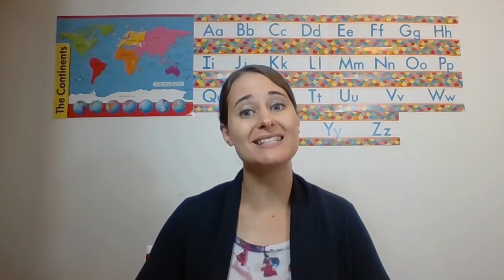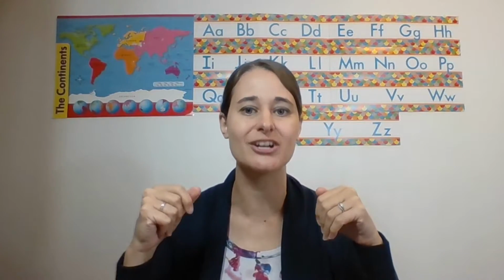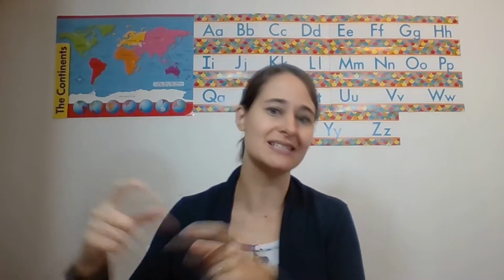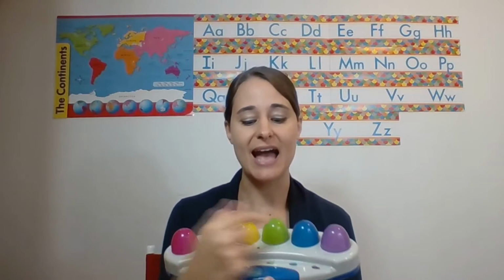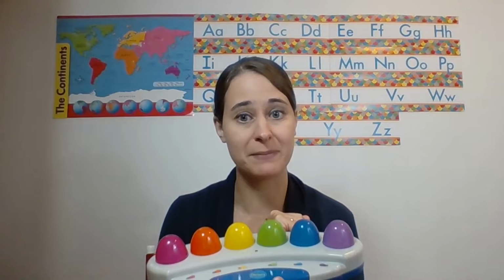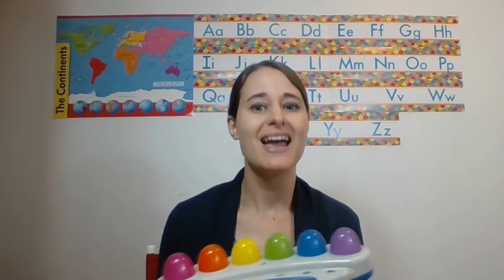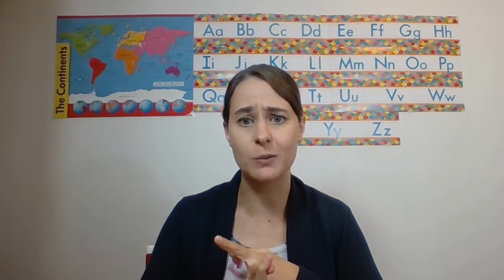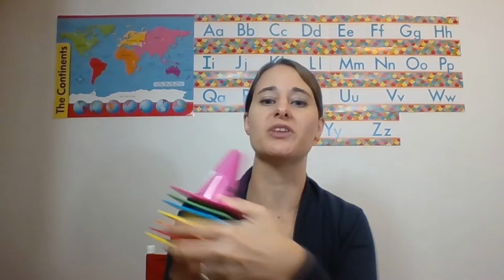How to Manage a Chatty Class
Do you have a lot of talkative students in your class? Use these tips to manage your chatty class.

Check out this blog post for some ways to get your student's attention without saying a word.

Amazon Store